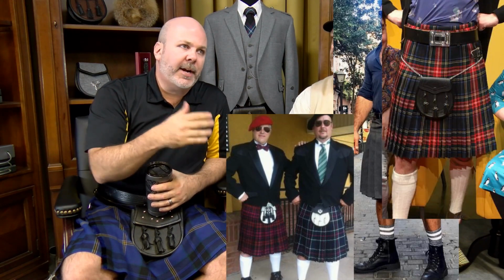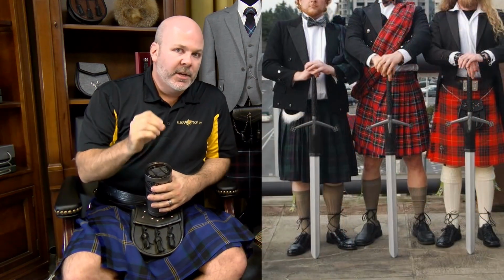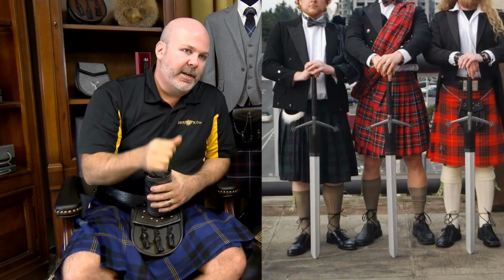Pleats in the Front??? How Do You Correct People's Kilt Mistakes?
Ever seen someone in a kilt "doing it wrong"?
Have you encountered someone wearing a kilt backwards t a fair or festival?

When someone is getting the kilt basics wrong, how do you correct them without coming off like a jerk or a snob?